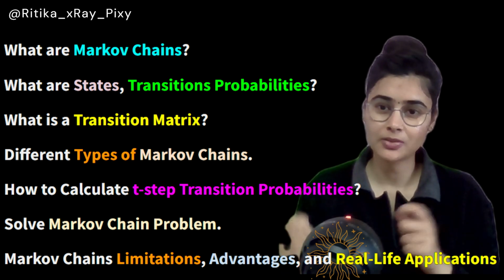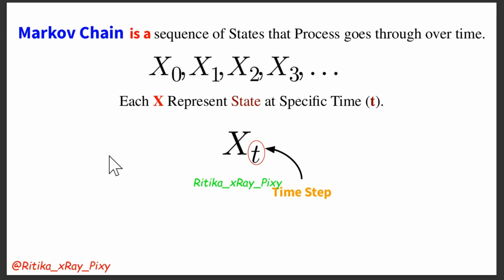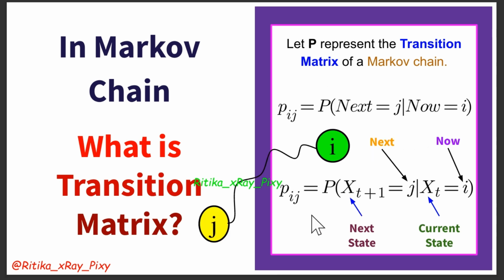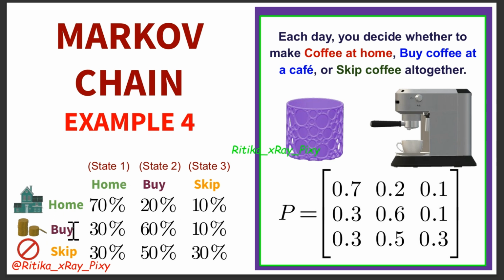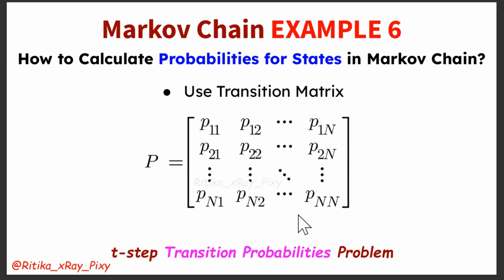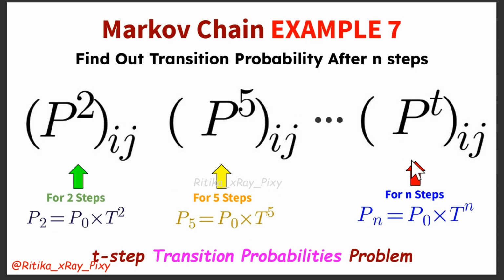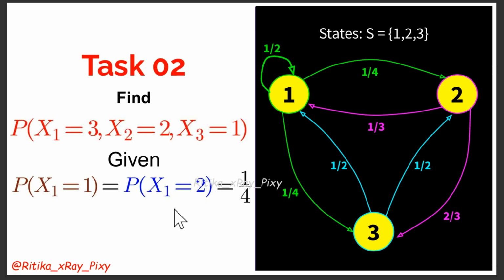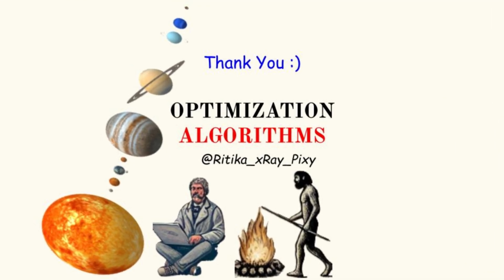Markov Chains || Step-By-Step || ~xRay Pixy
Learn Markov Chains step-by-step using real-life examples.
Video Chapters: Markov Chains
00:00 Introduction
00:19 Topics Covered
01:49 Markov Chains Applications
02:04 Markov Property
03:18 Example 1 Board Game
03:54 States, State Space, Transition Probabilities
06:17 Transition Matrix in Markov Chain
08:17 Example 02
09:17 Example 03
10:26 Example 04
12:25 Example 05
14:16 Example 06
16:49 Example 07 t-step Calculation in Markov Chain
18:11 Example 08 Markov Chain  Problem
24:56 Conclusion